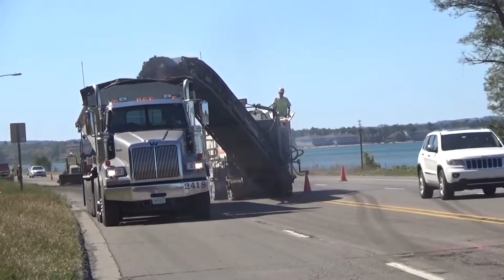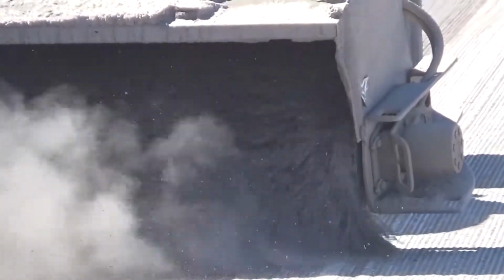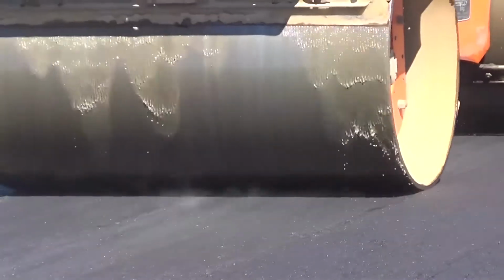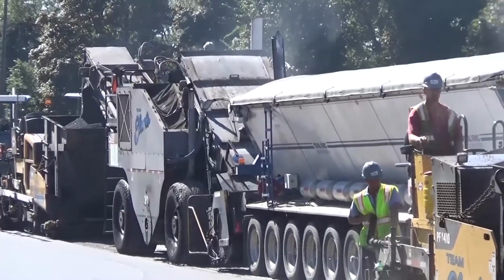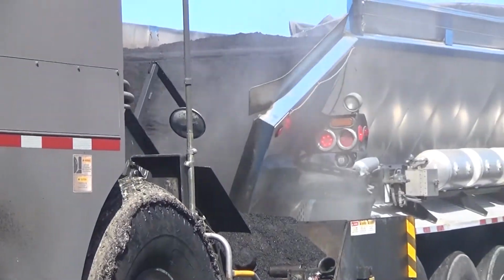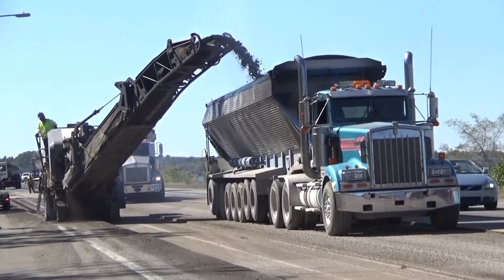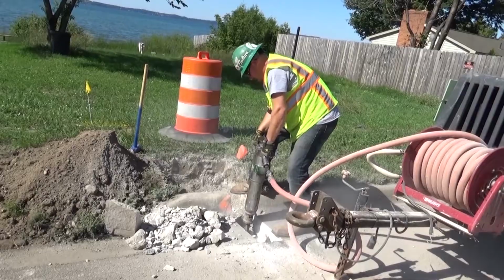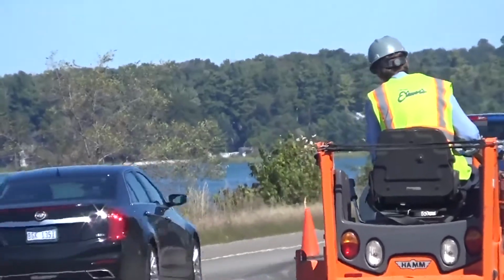Mill and Fill US-31 [2015]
Team Elmer's Update - Episode 8: We're back! Team Elmer's completed Phase I of the US-31 project, also known as the Miracle Mile, earlier this summer. The first phase was a huge success, collaborating with MDOT, MIOSHA, LARA, subcontractors, area businesses, and the general public, and finishing 16 days ahead of schedule!

Now onto Phase II, a 3.15 mile mill and overlay resurfacing from Holiday Rd to Brackett Rd. Take a closer look at the project and experience the challenges the team overcame to complete the project, this time 26 days ahead of schedule!